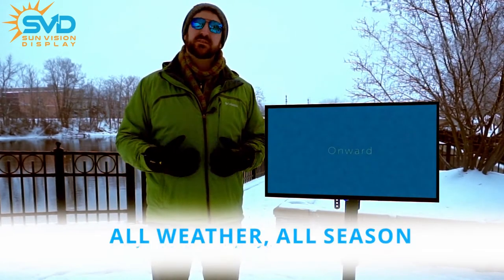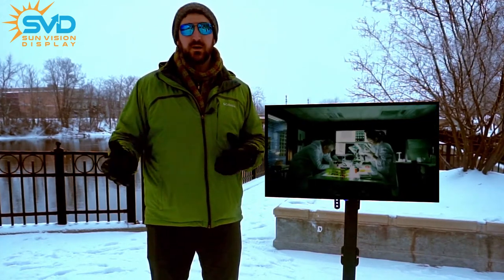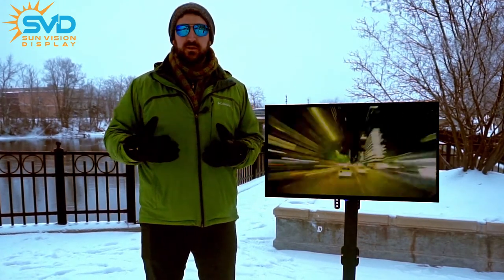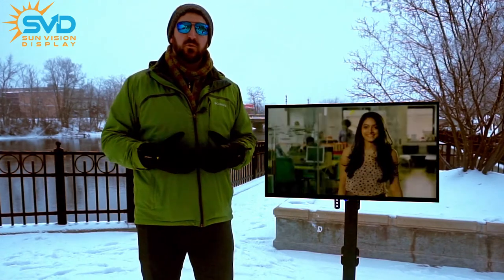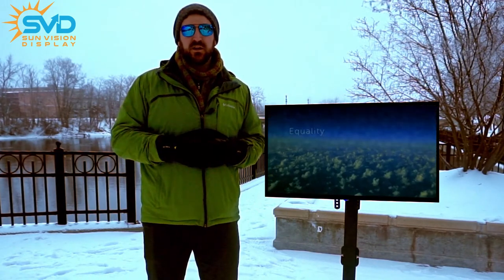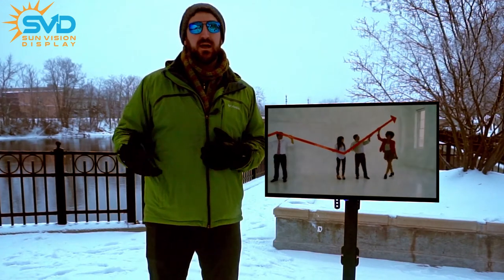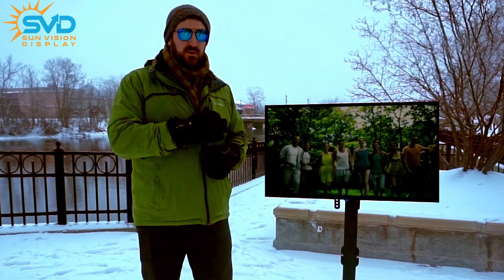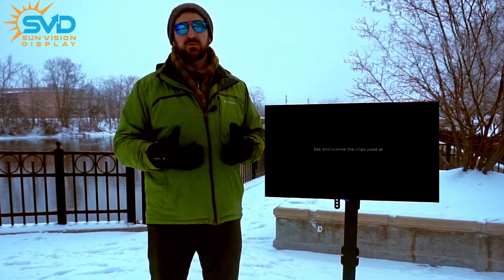Winter VS. Sun Vision Display Outdoor Digital Signage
Sun Vision Display signs display beautiful imagery in full-HD and 16.7 million colors, and operate in temperatures ranging from -20C up to +70C - even without any additional thermal control systems. This is due to the unique color RLCD technology which has a mirror-like layer behind the liquid crystal layer instead of a backlight. This change significantly improves sunlight readability, while significantly reducing the power consumption and heat production compared to high-brightness display technologies.